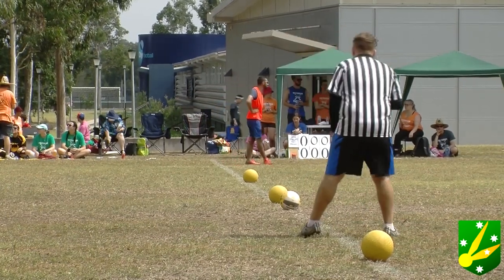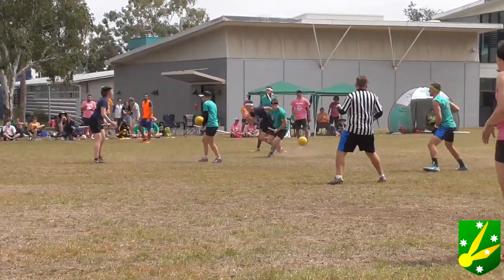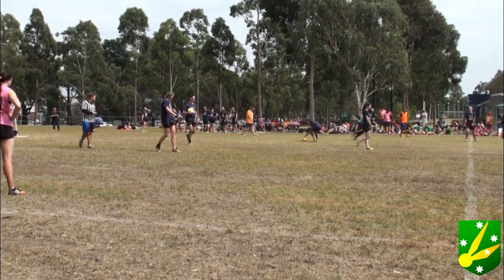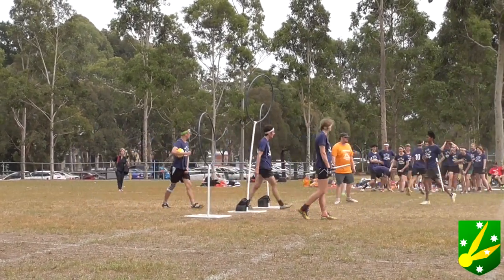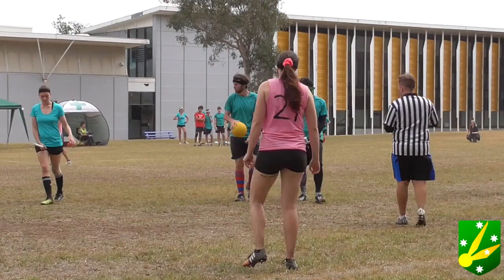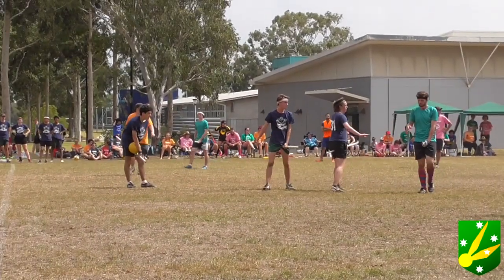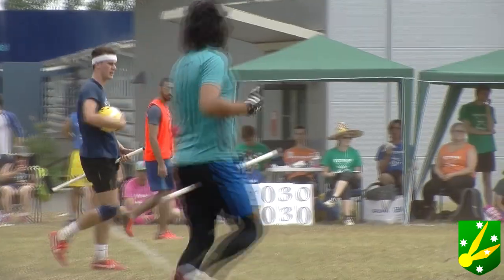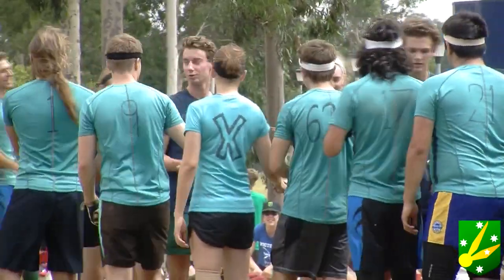Australian Quidditch - Victoria vs New South Wales - Round 2 - Game 1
Watch the state battle between the Australian quidditch powerhouses Victoria and New South Wales.